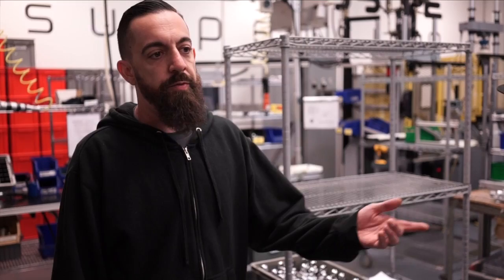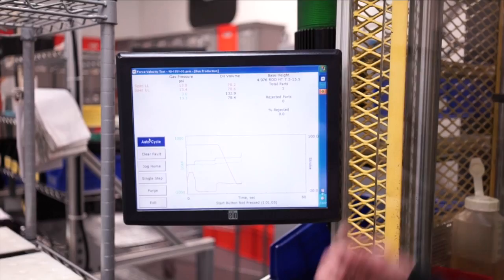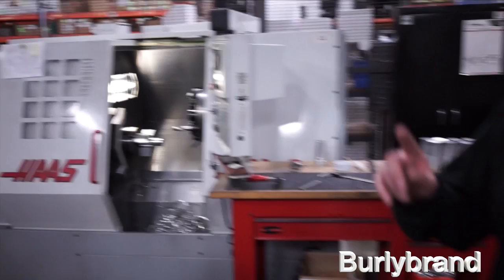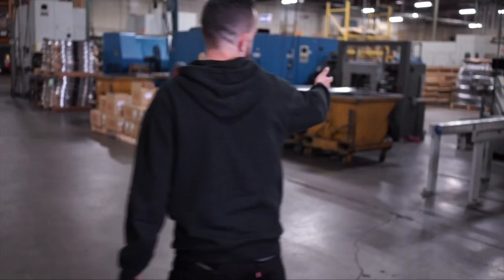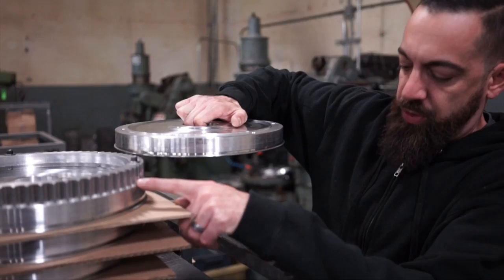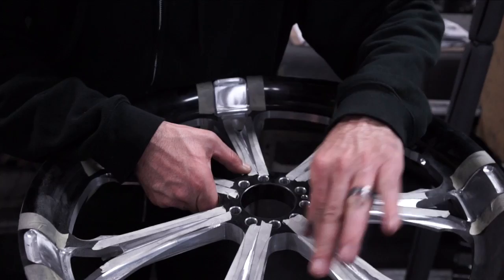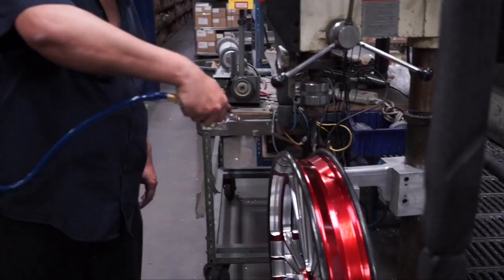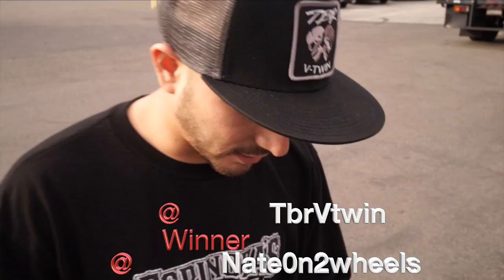ROLLIN ON 30's :VLOG 4 Progressive Suspension, Burly Brand & P.M.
For today's vlog we head over to progressive suspension, burly brand & performance machine. We get an overview of the whole operation and check out a bunch of rad bikes. We will be doing 3 more vlogs from there to give you a more indepth look at each brand separately. Comment and let us know what you'd like to see. We also announce the winner of the $250 @tbrvtwin gift card so make sure you watch!